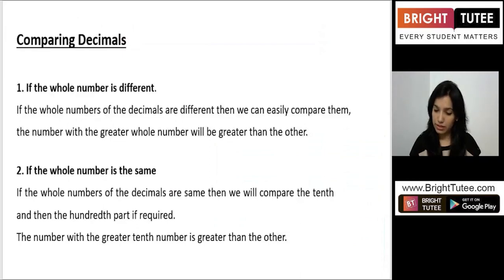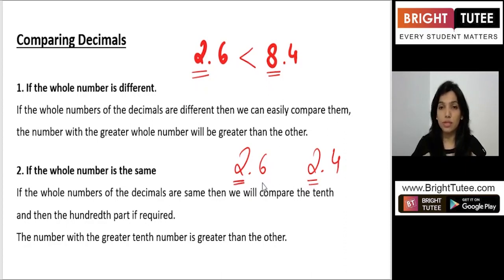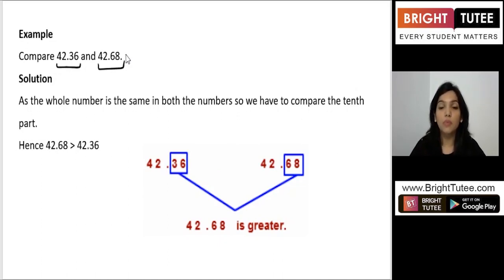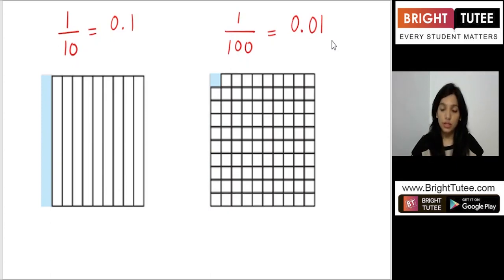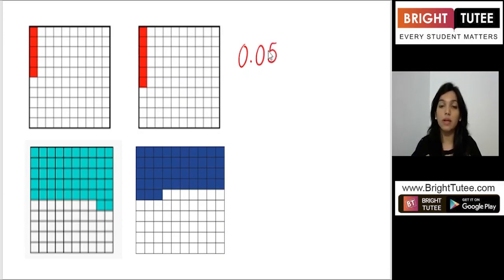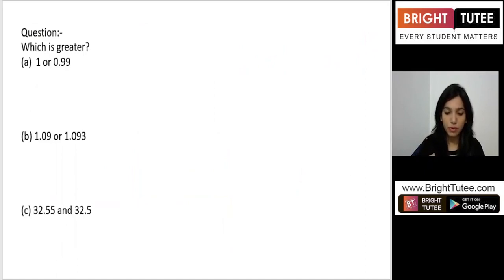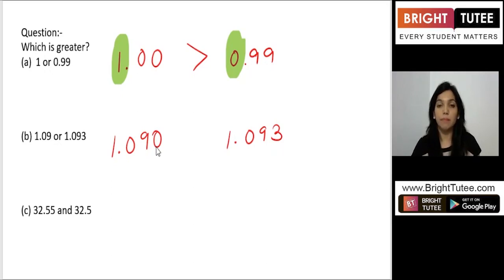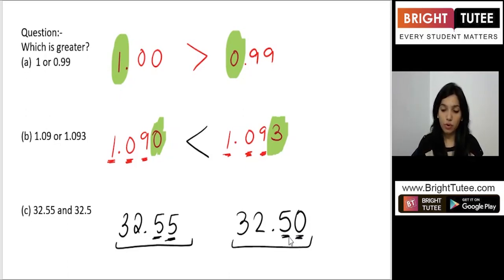03 1 Comparing Decimals Part 1